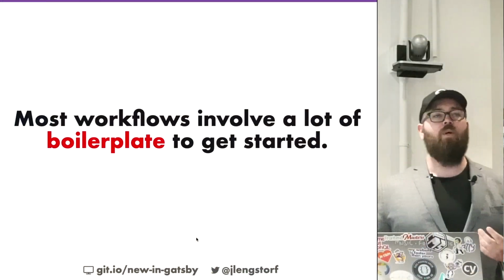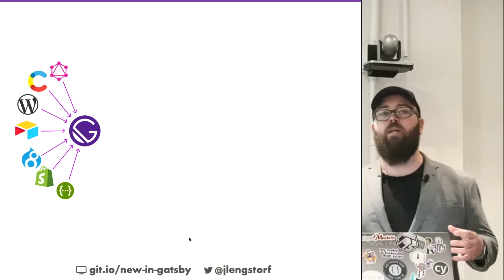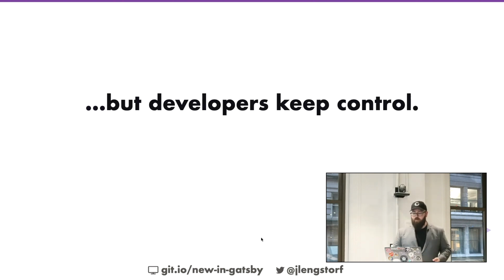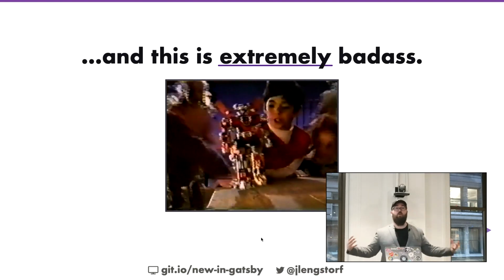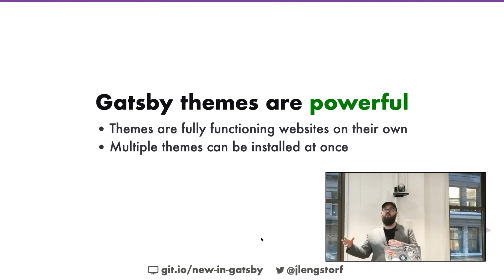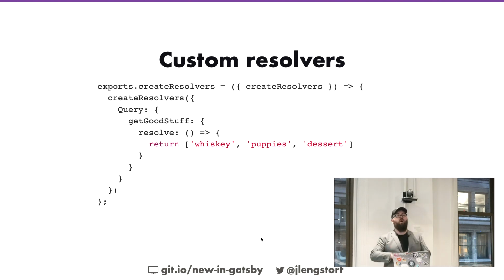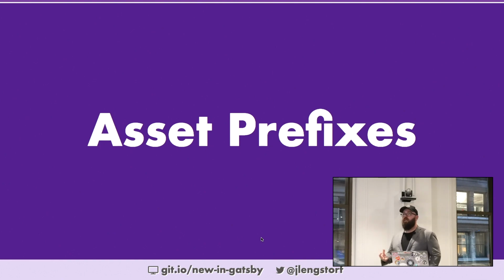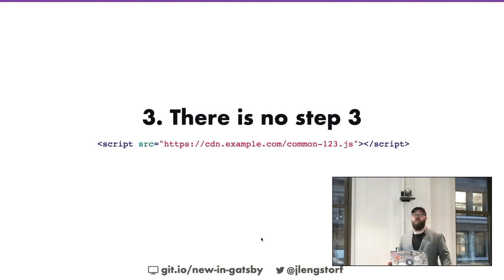What’s New in Gatsby - Jason Lengstorf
Gatsby is one of the hottest frameworks around. In this talk, we’ll explain some of the best new features, and how you can begin using each, today! Themes, customization of the GraphQL data layer, and more!